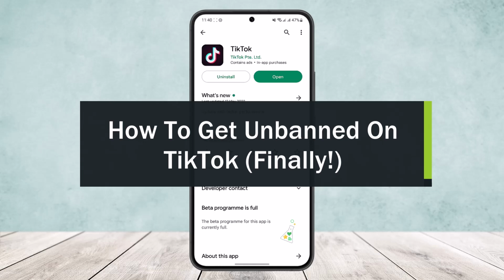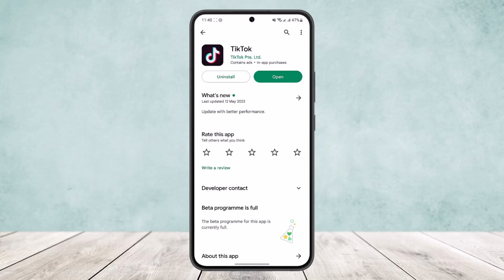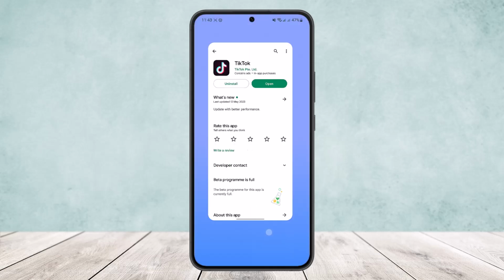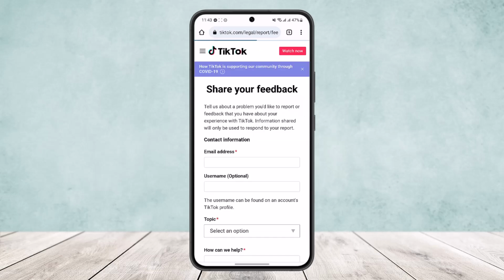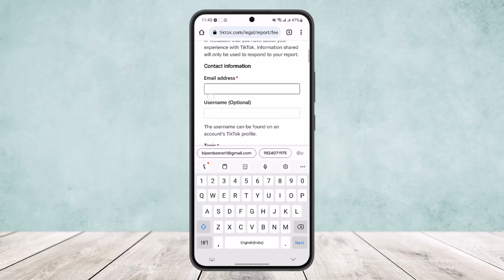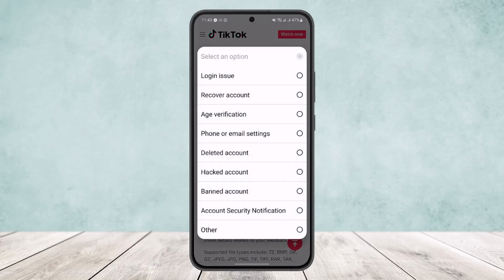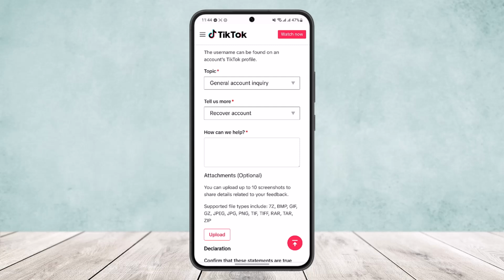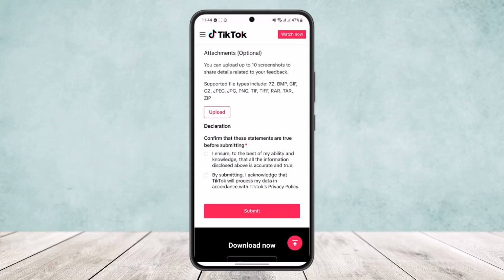How To Get Unbanned On TikTok Finally ! [EASY STEPS]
In this tutorial video, I will simply show you how to get unbanned on TikTok. So just make sure to watch this video till the end.

~ Video Chapters:
0:00 Introduction
0:08 Overview
0:50 Contact Support
2:00 Outro